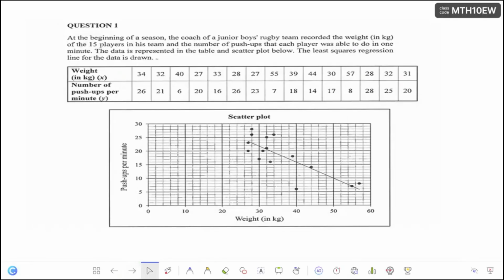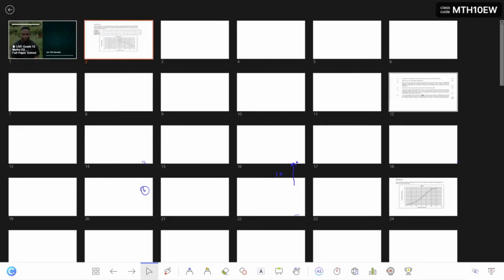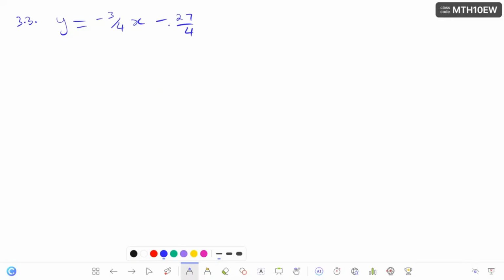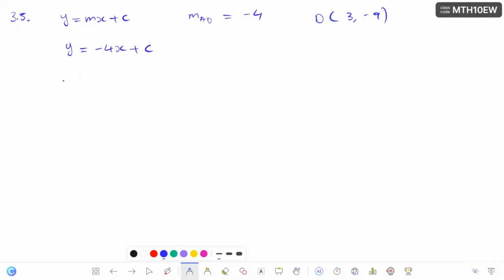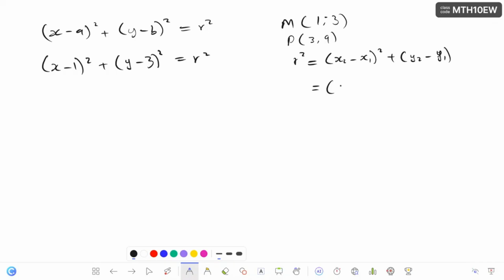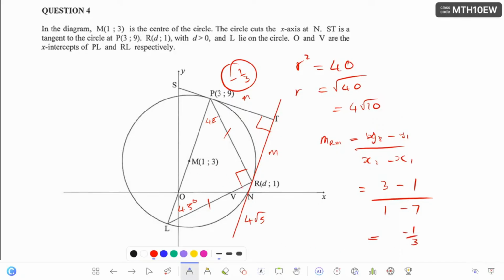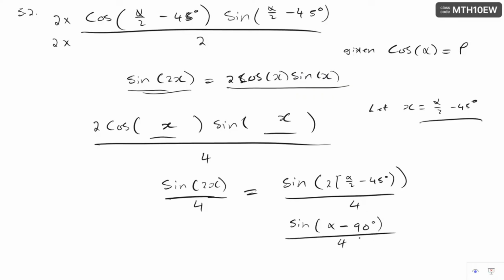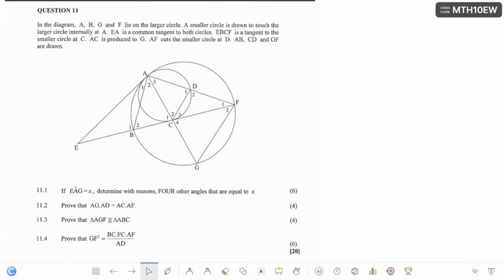Grade 12 Maths Paper 2 2024 | Full Step-by-Step Solutions for Trig, Geometry & Stats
🧮 Watch the full Grade 12 Maths Paper 2 Live Lesson Replay!
In this session, we break down every question from Trigonometry, Analytical Geometry, and Statistics with clear, step-by-step explanations designed to help you understand and remember, not just cram.

00:28 Important exam tips
01:09  Statistics Q1
18:50  Statistics Q2
31:57  Analytical Geometry Q 3
1:02:50  Circle Geometry Q4
1:35:50  Trigonometry Q5
1:50:32  Trigonometry Q6

✅ Perfect for 2025 final exam preparation
✅ Complete Paper 2 walkthrough with key formulas
✅ Real exam-style questions solved in detail
✅ Tips to tackle tricky problems efficiently

📍 Remember: Understanding today means success tomorrow you can’t forget what you truly understood!

🎥Support Free Learning:
Comment your school + topic for next session we might shout you out!